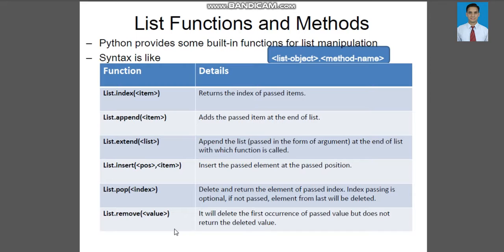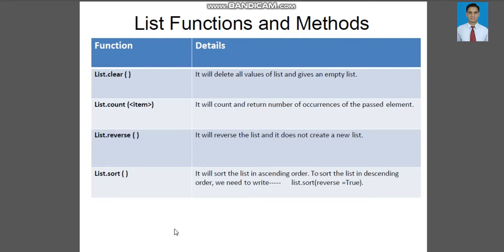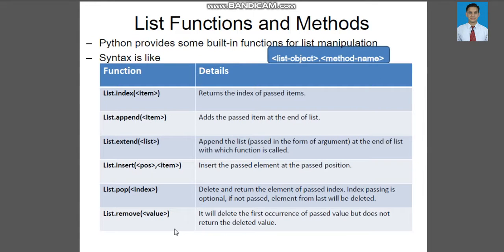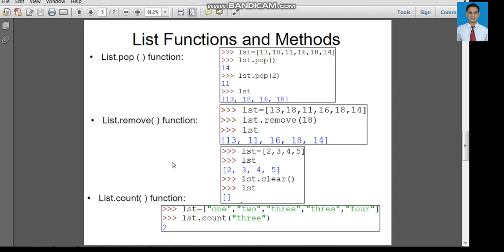Class-XI-IP Topic:List Built-in Methods